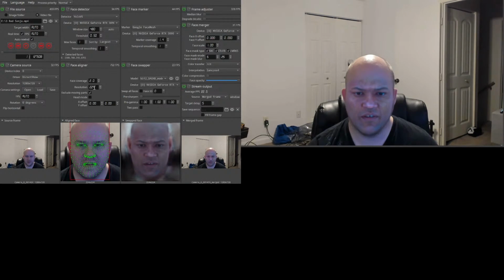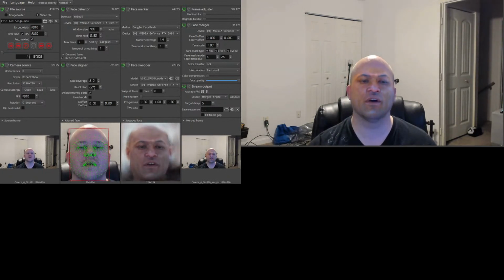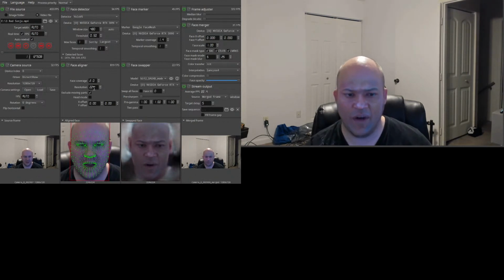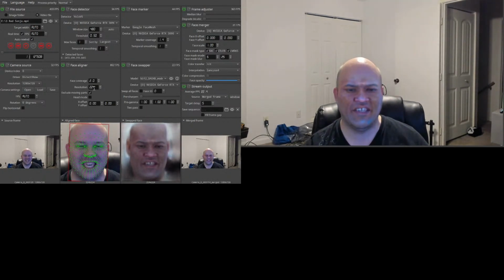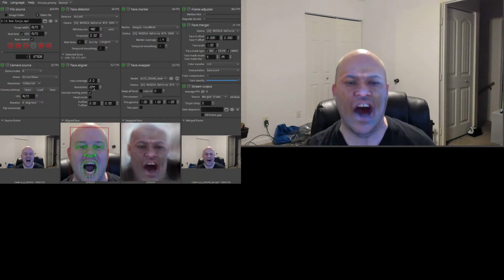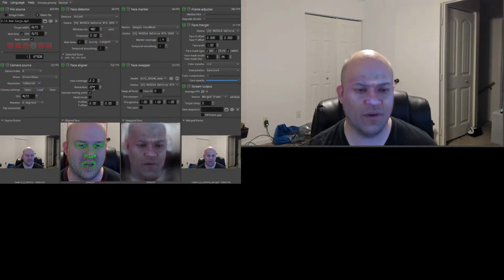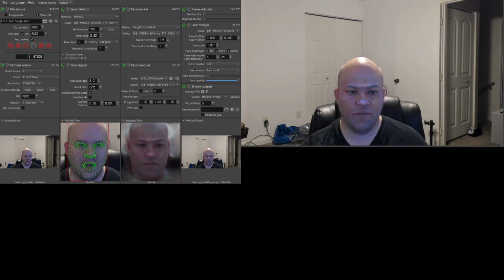Laurence Fishburne DeepFace Live test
Testing a 512 resolution model in DF Live on the i9 12900k & RTX 3090 Kingpin